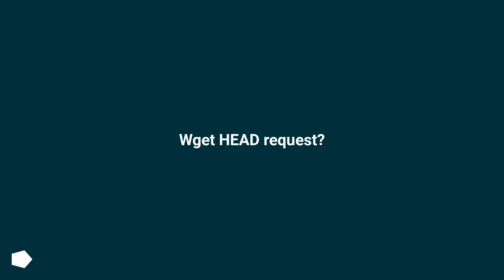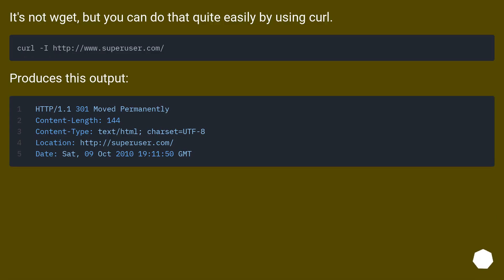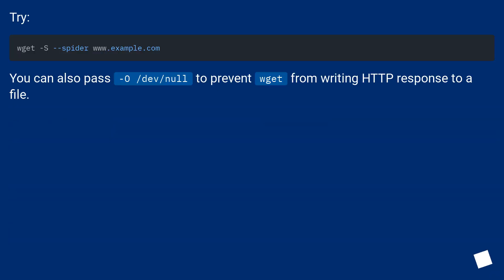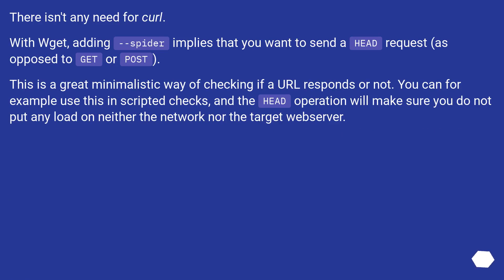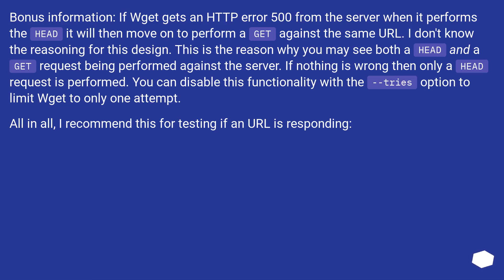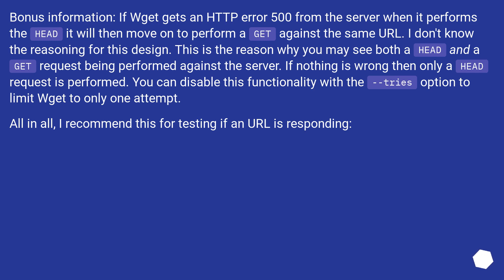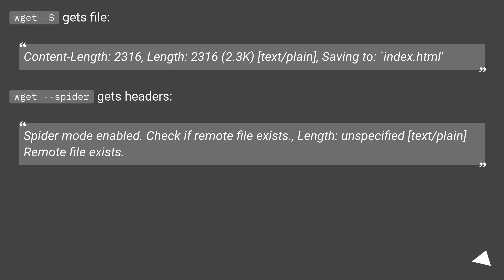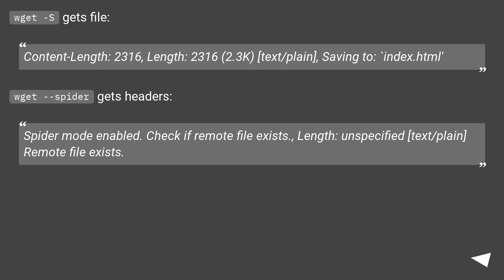Wget HEAD request?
Chapters
00:00 Question
00:18 Accepted answer (Score 67)
00:41 Answer 2 (Score 46)
01:00 Answer 3 (Score 23)
02:23 Answer 4 (Score 4)
02:56 Thank you